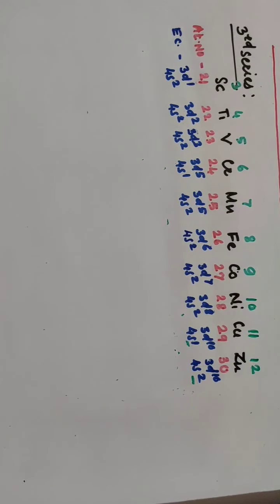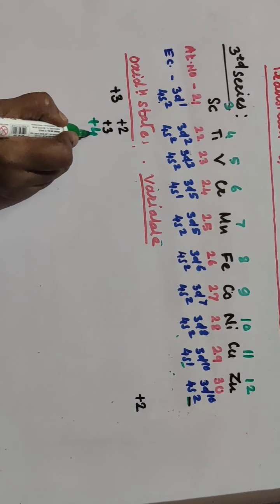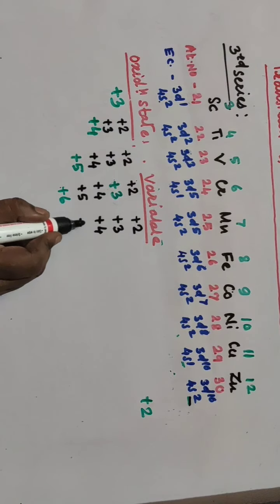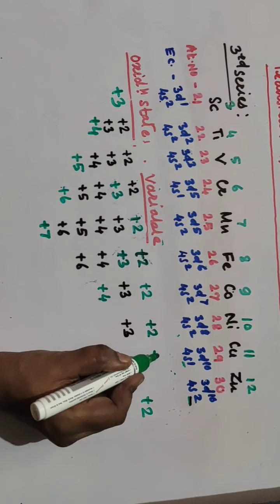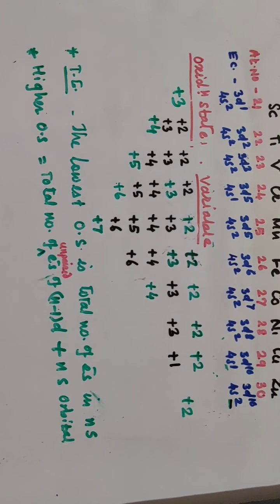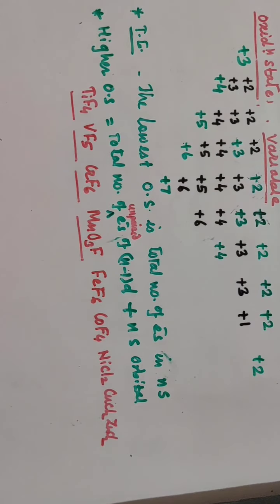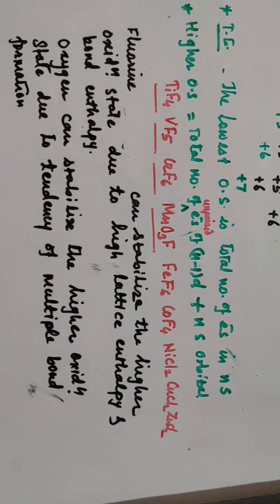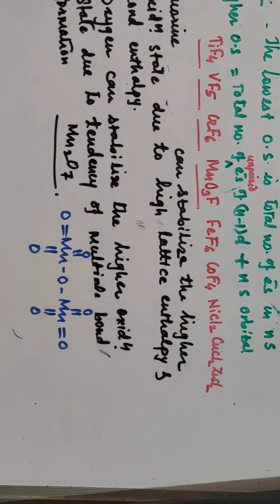Transition & inner transition elements L4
Oxidation state of transition elements